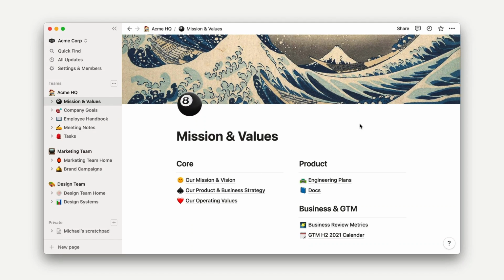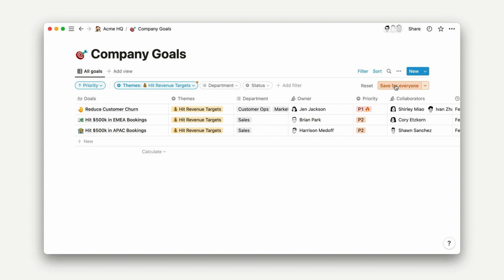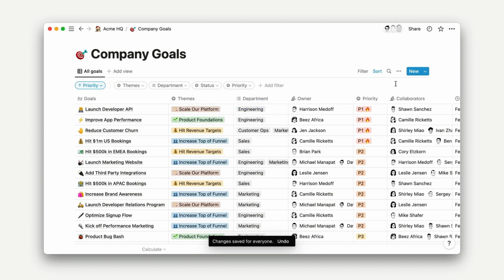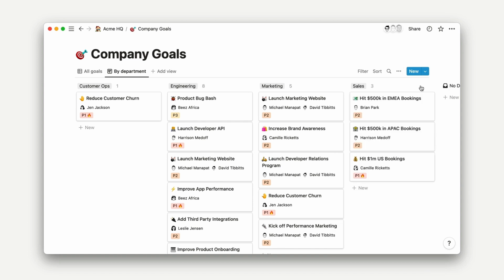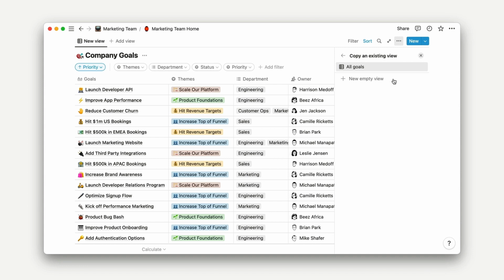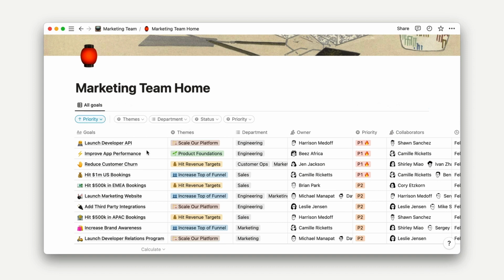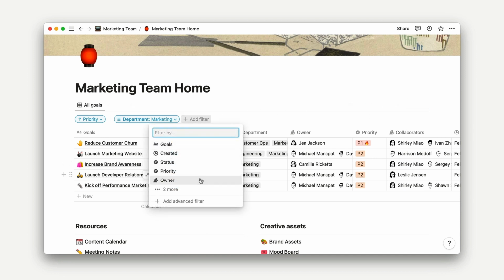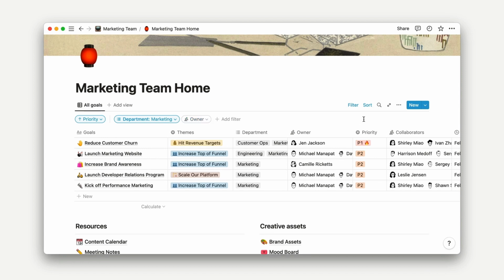Block by Block 2022: Better Databases Demo